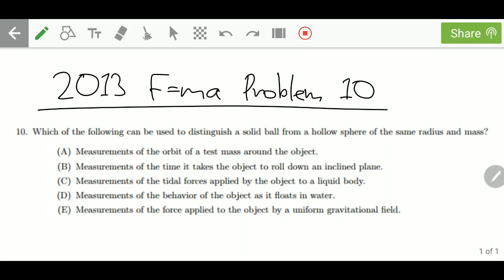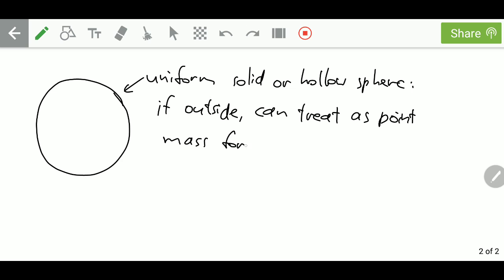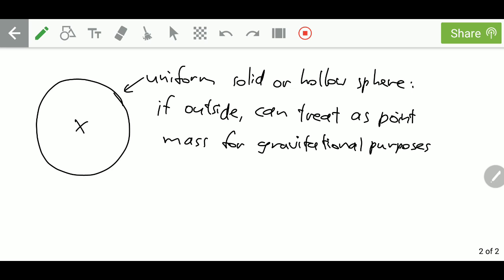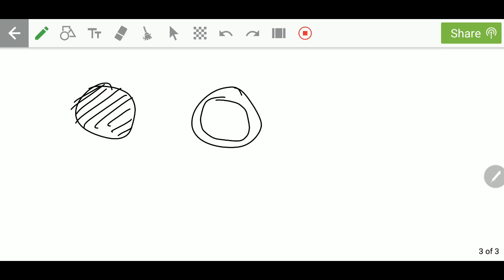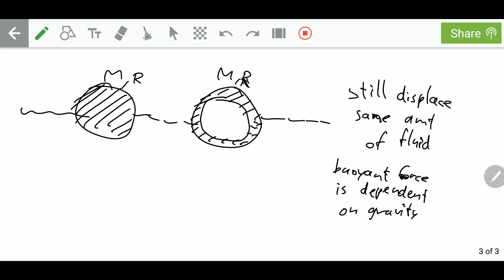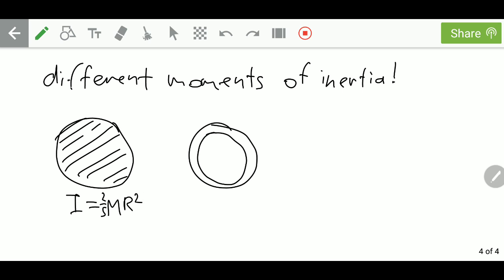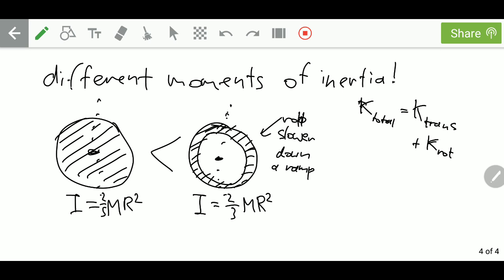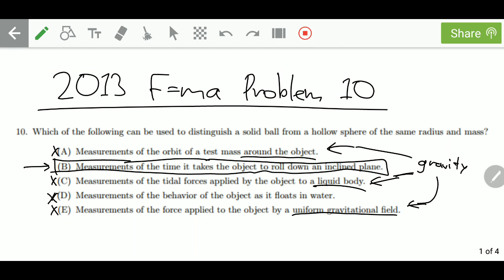F=ma 2013 Problem 10